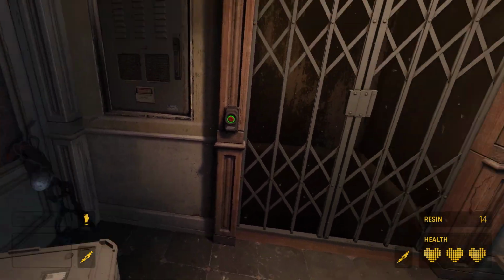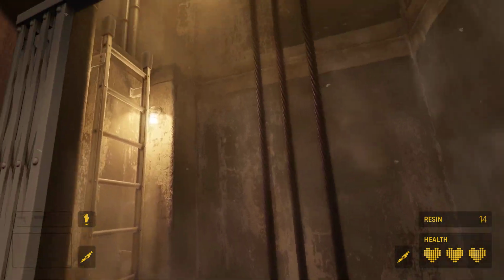Half-Life Alyx (w/developer commentary) Part 6 (1080P)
I use g-force experience to record because of its relative ease of use. I had some difficulty in brining out the native 2K resolution of my monitors/index. Turns out it was recording the spectator window and not the native 2K I was seeing through the index. I had to add 2560x1440 in the launch options of the game properties. 2K is viewable  on part 8 and any video's subsequent to that. I would be interested in how others may have provided a fix to this dilemma provided their solution was different than my own.